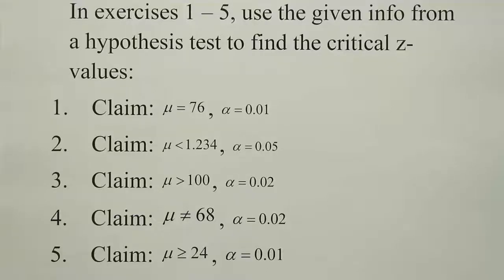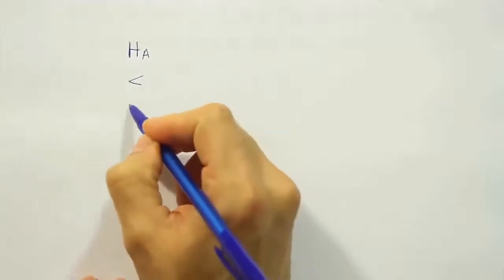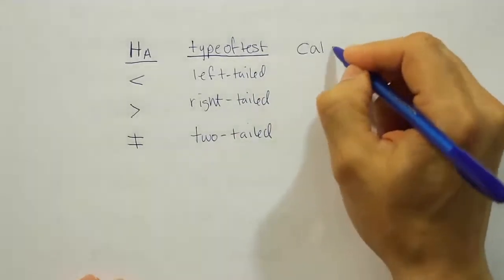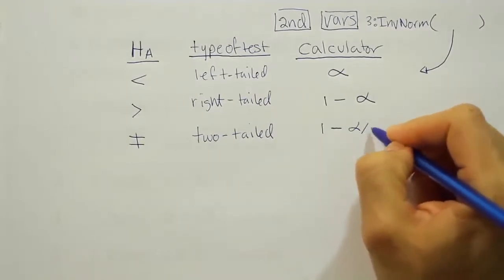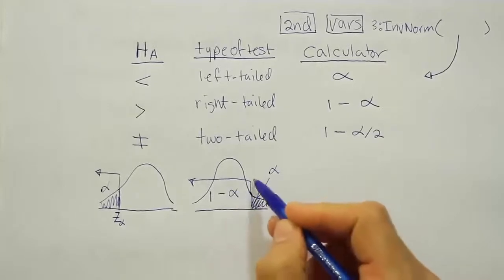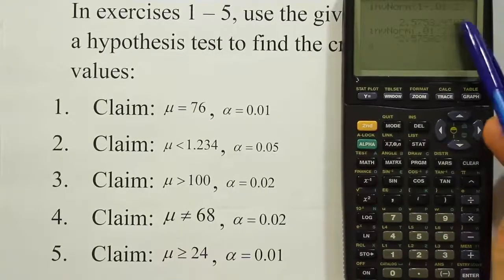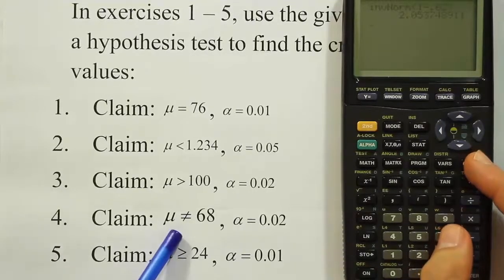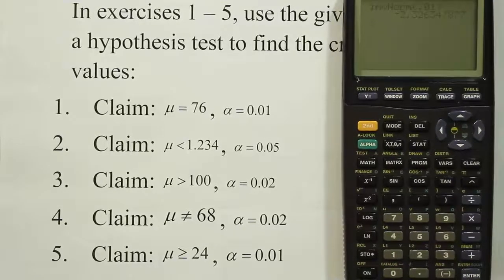Using the graphing calculator to find critical values for a hypothesis test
In this video, we demonstrate how to find critical values for a large sample hypothesis test using a TI-83 graphing calculator.